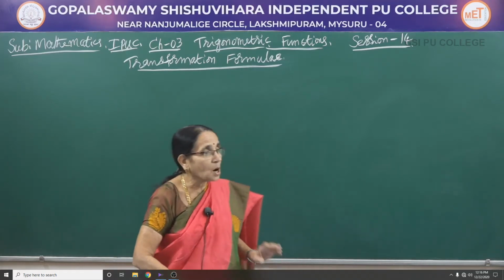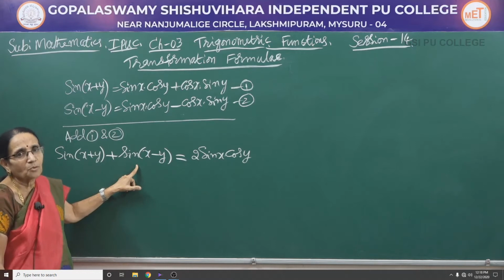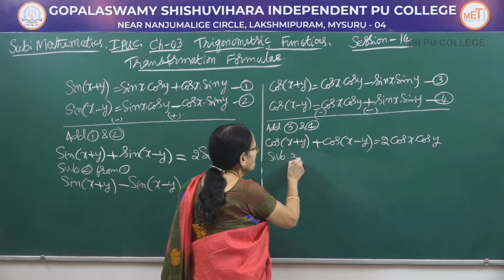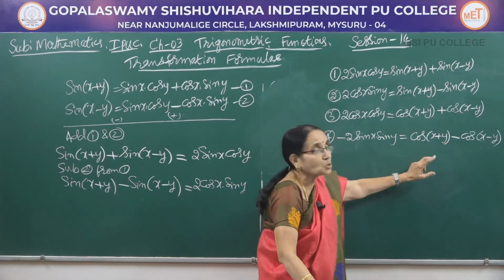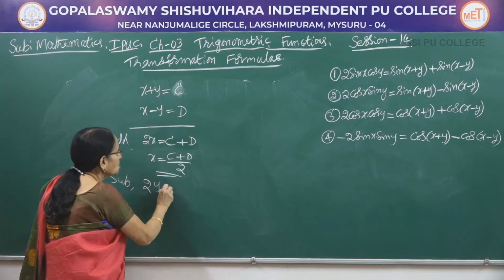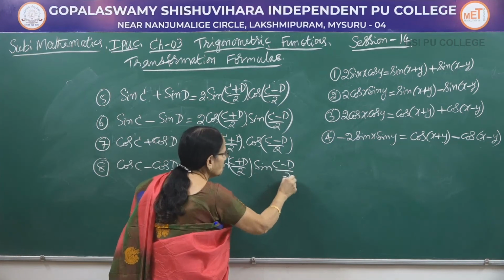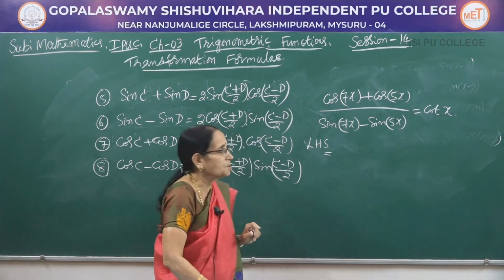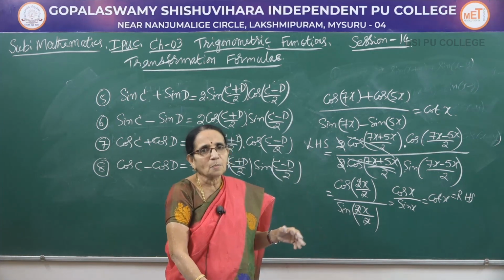MATHEMATICS | 1st PUC | CH 03 | TRIGNOMETRIC FUNCTIONS - TRANSFORMATION FORMULAE | S14